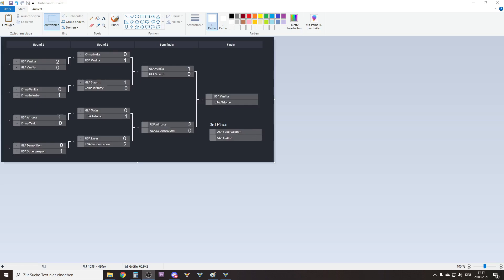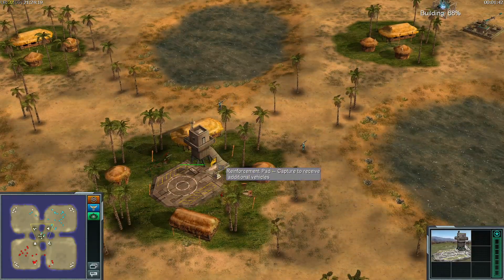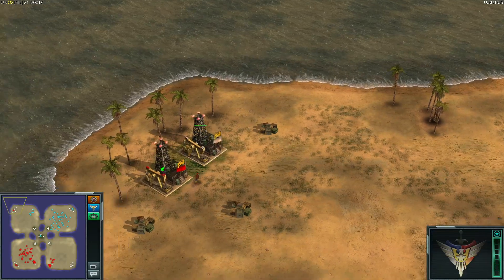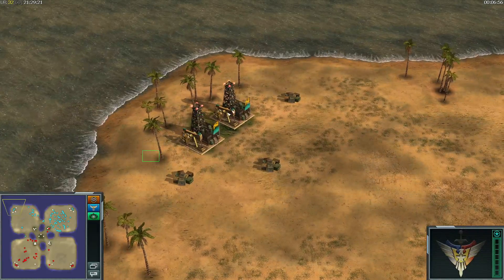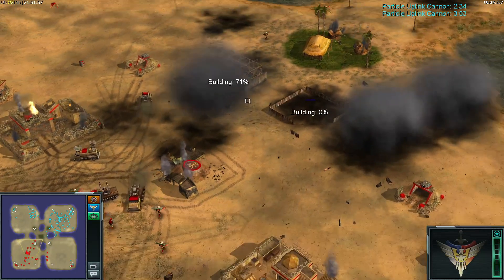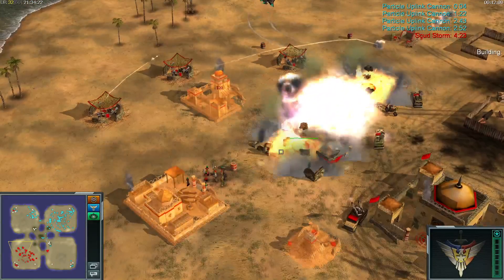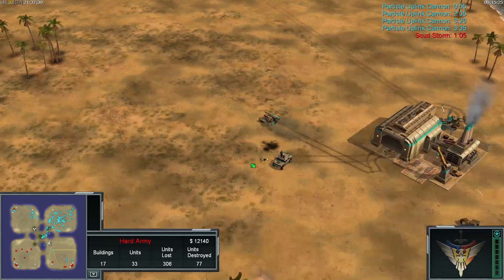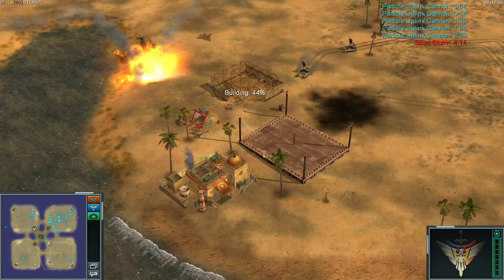[C&C Zero Hour] - Advanced AI Tournament - 3rd Place Match